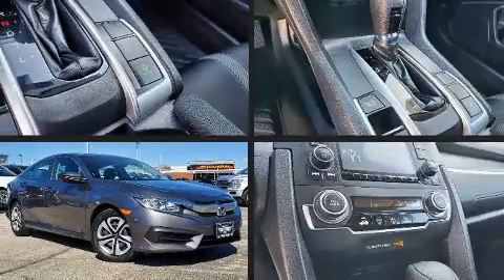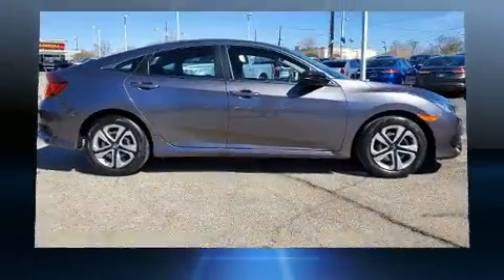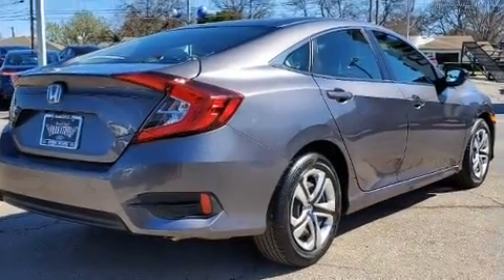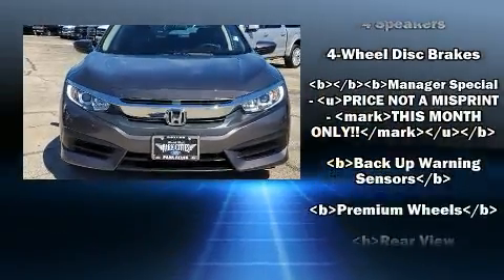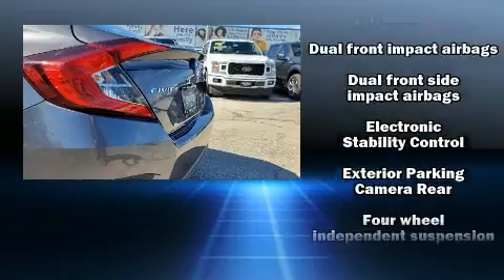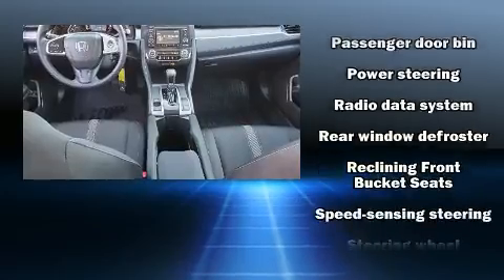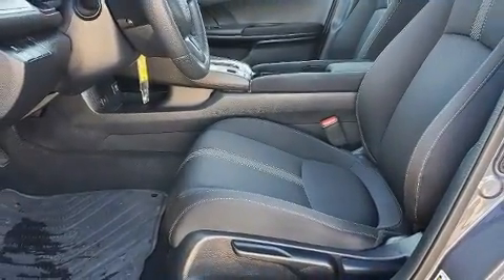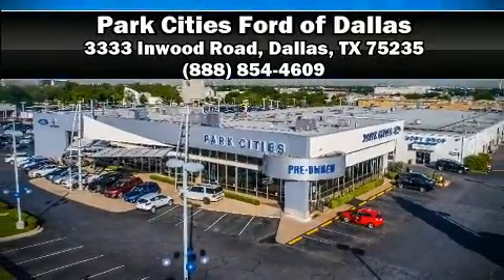2017 Honda Civic LX in Dallas, TX 75235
You can expect a lot from the 2017 Honda Civic This 4 door, 5 passenger sedan has not yet reached the 20,000 mile mark! It features a continuously variable transmission, front-wheel drive, and a 2 liter 4 cylinder engine. Honda infused the interior with top shelf amenities, such as: 1-touch window functionality, an outside temperature display, front bucket seats, tilt steering wheel, power door mirrors, power windows, and much more. Audio features include an AM/FM radio, and 4 speakers, providing excellent sound throughout the cabin. Honda ensures the safety and security of its passengers with equipment such as: dual front impact airbags with occupant sensing airbag, head curtain airbags, traction control, brake assist, a security system, and 4 wheel disc brakes with ABS. This car was designed with safety in mind, allowing you to drive with even greater assurance. A Carfax history report indicates just one previous owner. We pride ourselves in consistently exceeding our customer's expectations. Stop by our dealership or give us a call for more information.